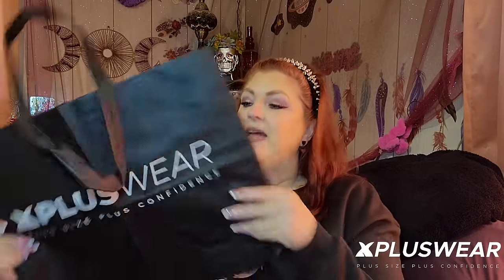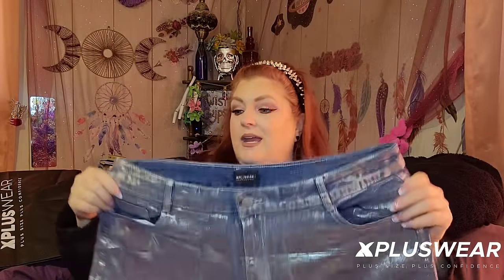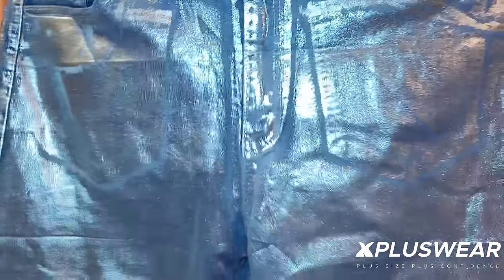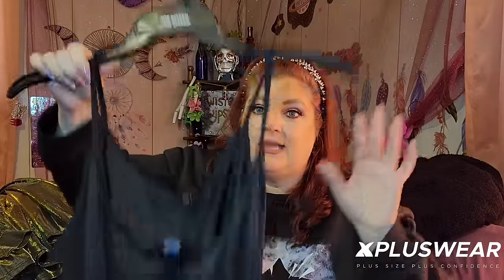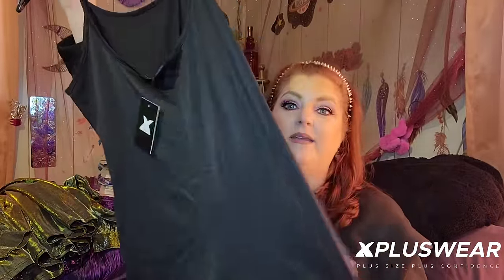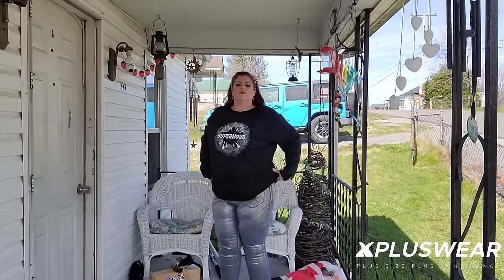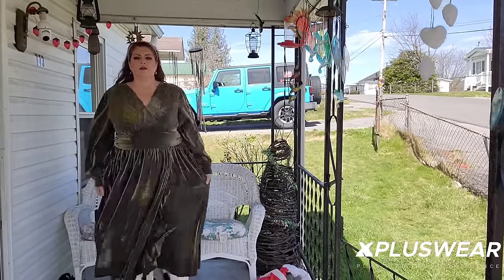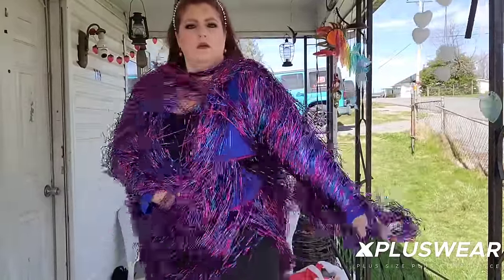XPLUSWEAR HAUL & FASHION SHOW | March 26, 2024